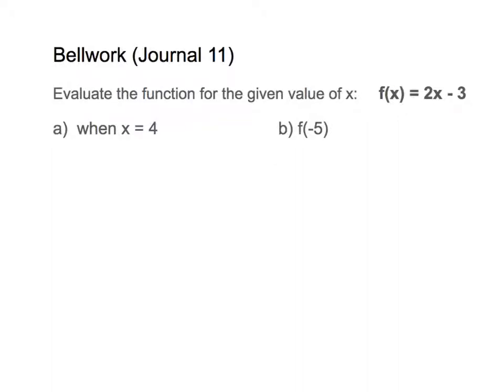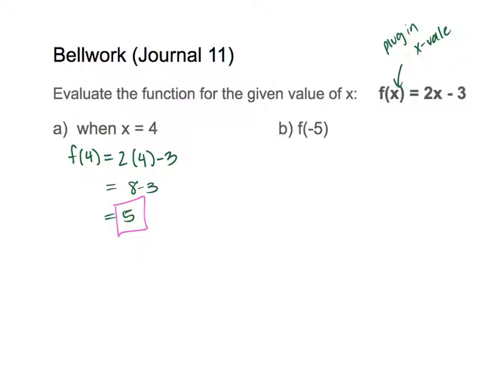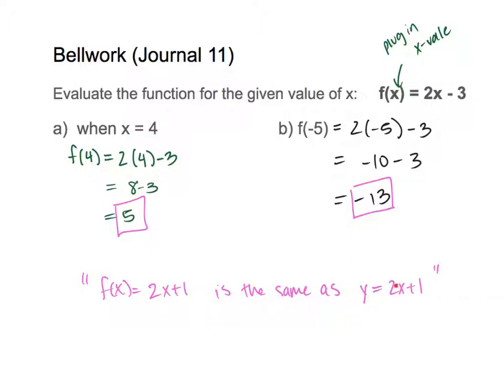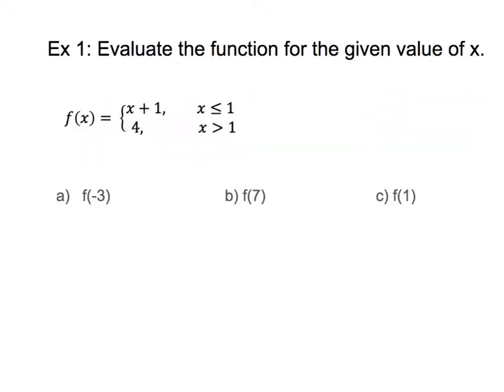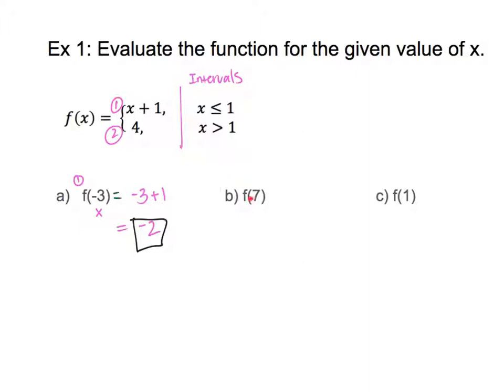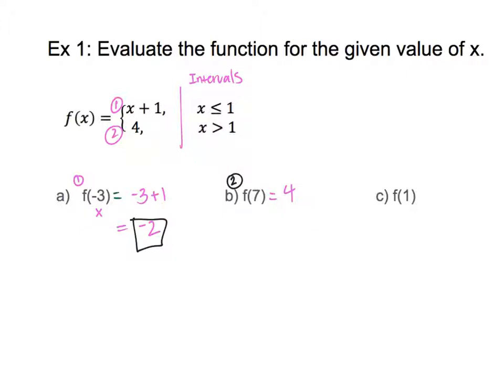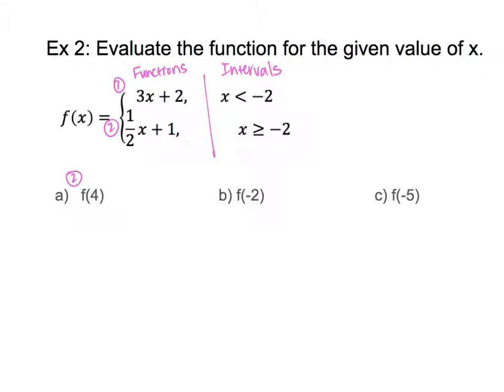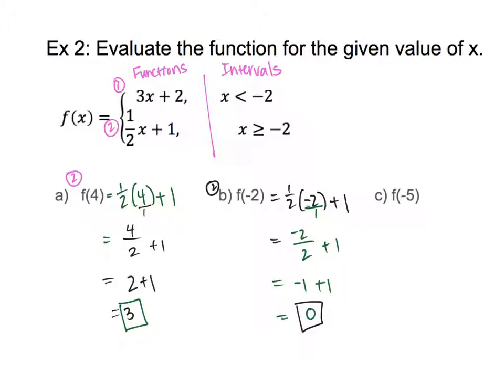Piecewise Function (Journal 11)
Journal 11:

In this video, students learn how to graph and use a piecewise function.